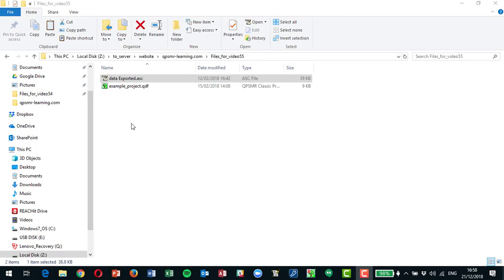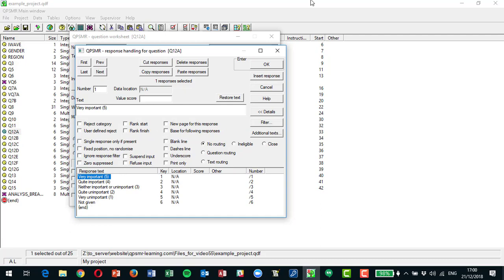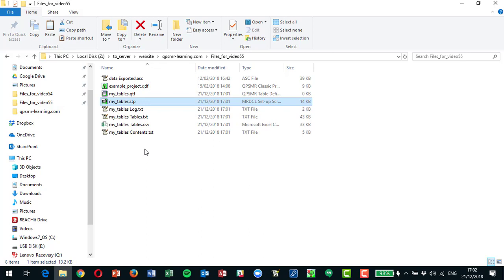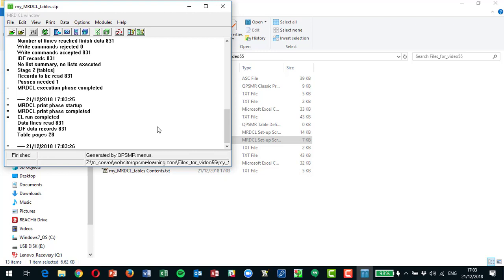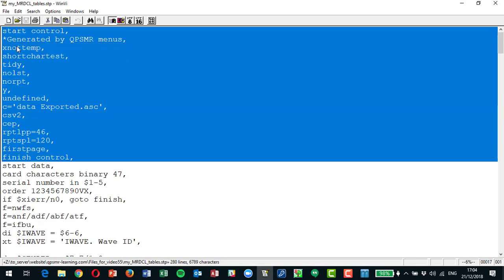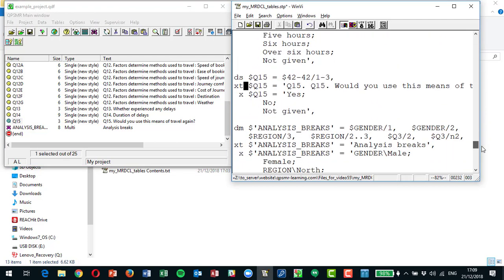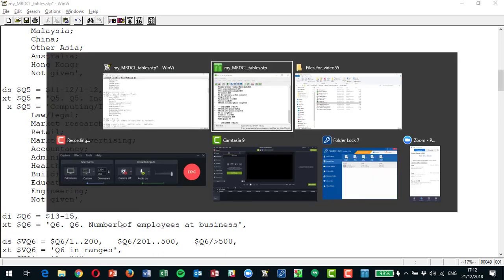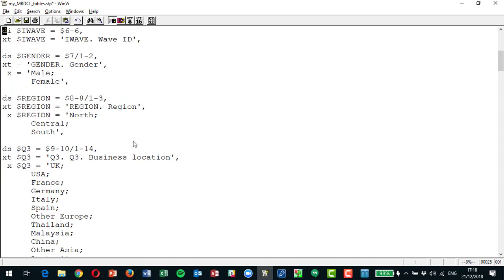Video 55 The basics of MRDCL and why you might upgrade to MRDCL